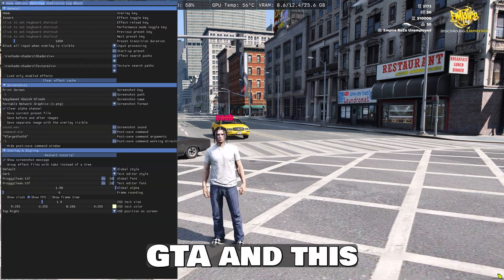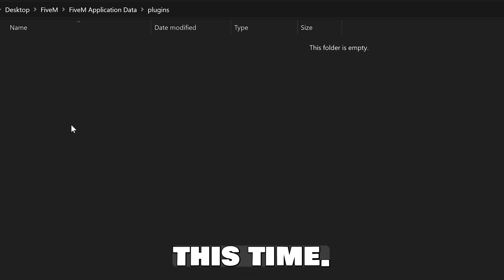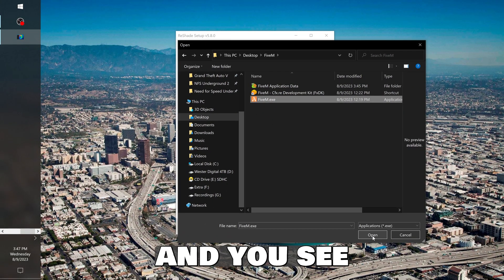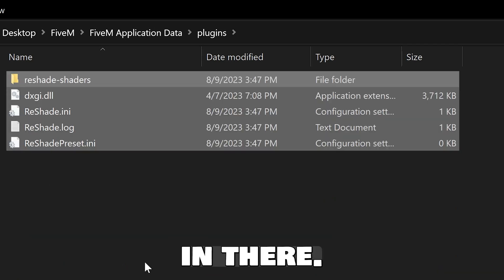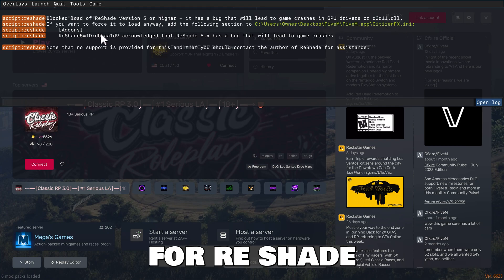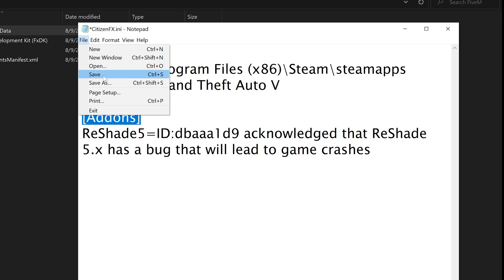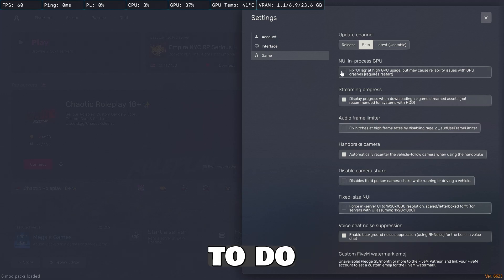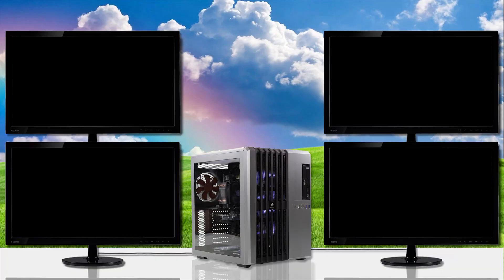Fix RESHADE Not Working in FIVEM! Ultimate solution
This video demonstrates How To Fix Reshade Not Opening or reshade not appearing UI on FiveM 2023 install tutorial.
FiveM + ReShade 2023 INSTALL TUTORIAL

CitizinFX.ini Location:  Fivem/Fivem Application Data/👍

CitizenFX File
Lines to copy into CitizenFX - REPLACE WITH YOUR ID (press F8 in FiveM to acquire)

[Addons]
ReShade5=ID:xxxxxxxxx acknowledged that ReShade 5.x has a bug that will lead to game crashes